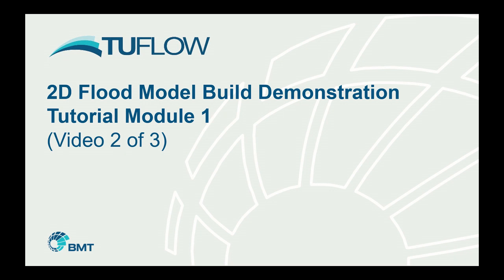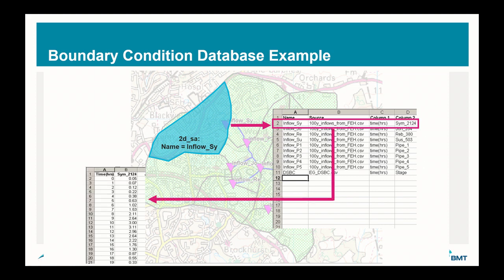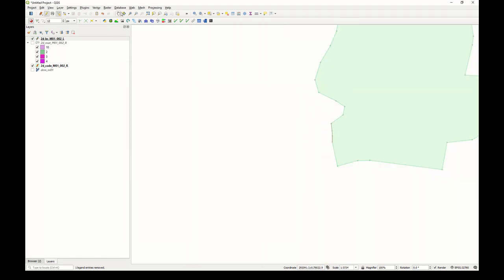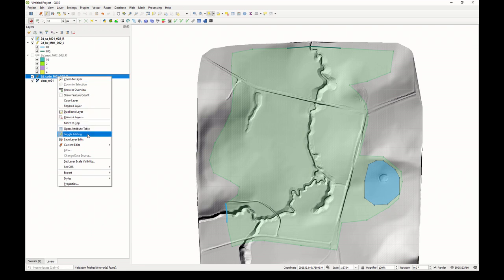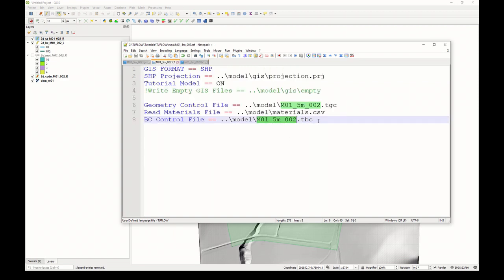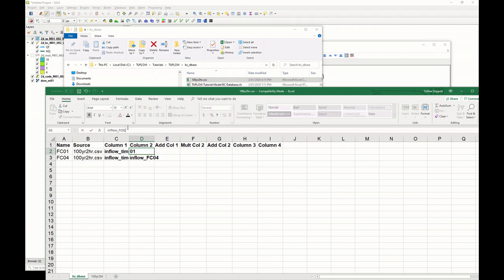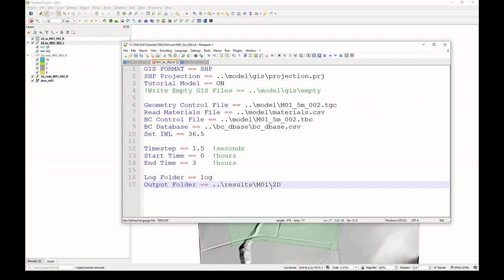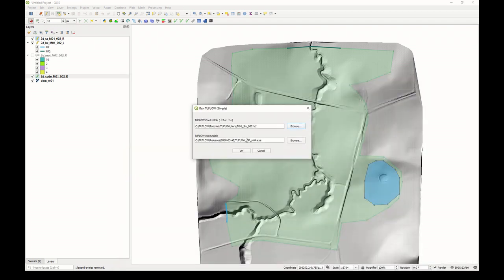TUFLOW Tutorial Module 1 – Part 2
This video series guides new users through the steps required to create a 2D TUFLOW flood model.
Part two focuses on:
1) How to define boundary conditions
2) Model controls
3) Running a model Refer to the Wiki to download the example dataset and for full documentation.

Please note, this tutorial is based on the archived Tutorial Module 1, which focuses on TUFLOW Classic.  Refer to the Wiki to download the example dataset and for full documentation

The current tutorials available on the wiki focus on TUFLOW HPC and are presented in a new format with embedded videos to better assist new users in learning the modelling steps.